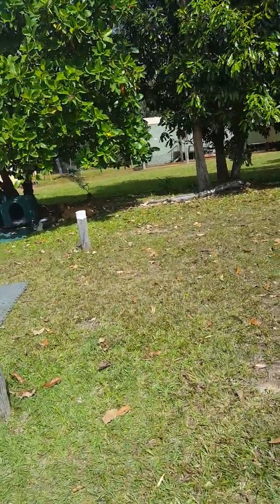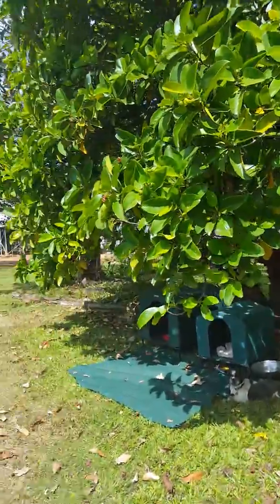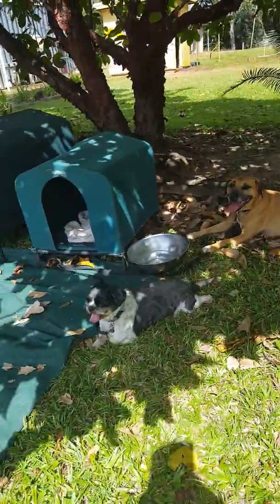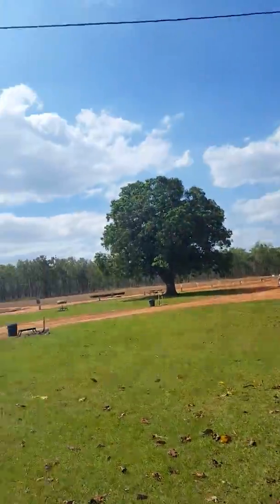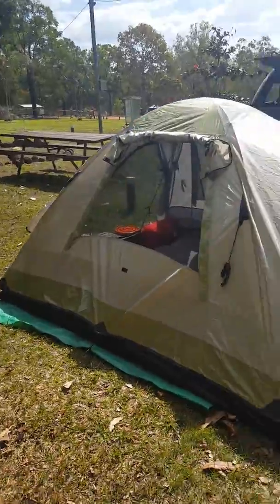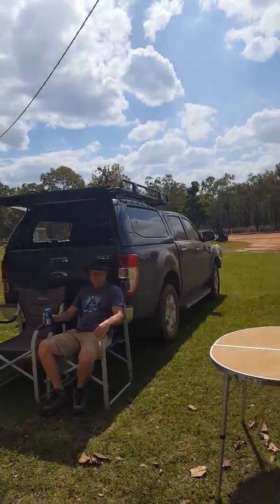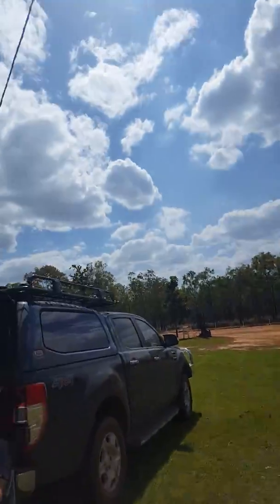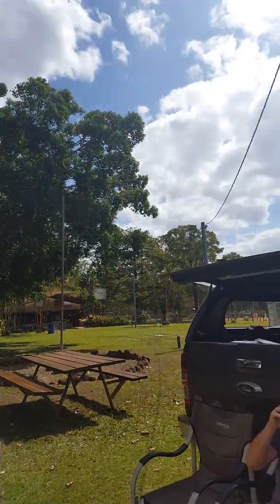Traveling with 2dogs2gether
Moreton Telegraph Station and the dirt gets more corrugated as we head further north - but we have green grass here!! Woohoo